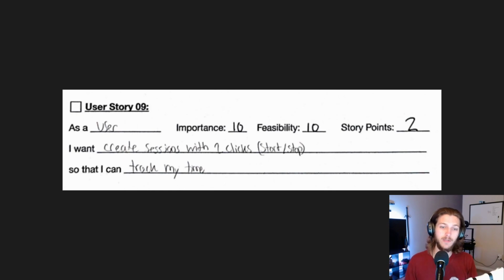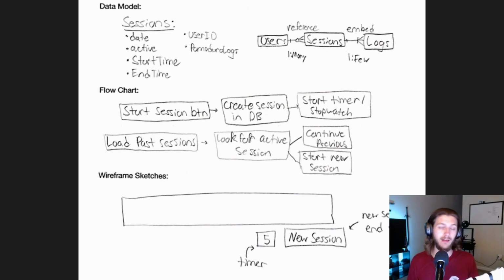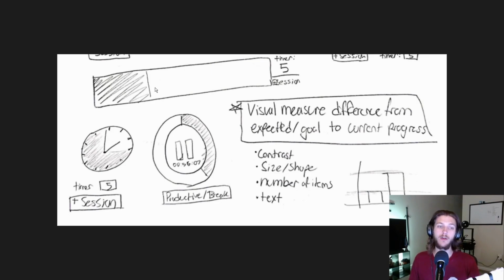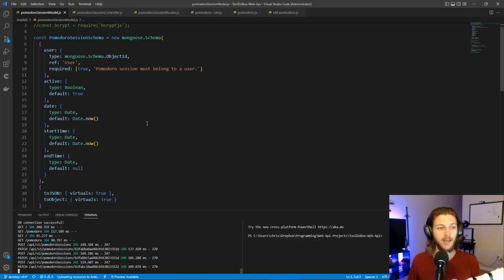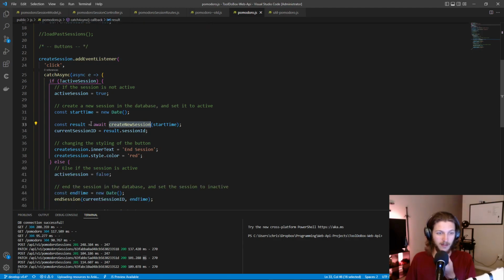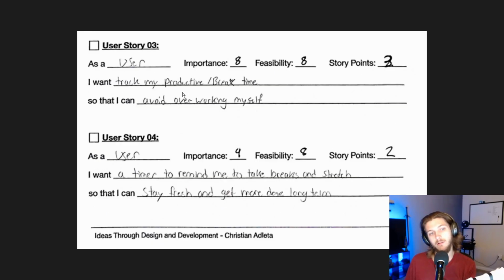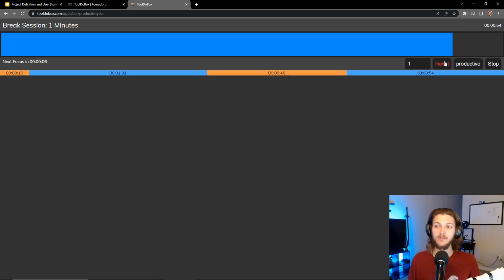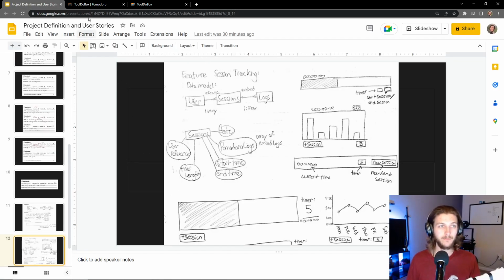Starting And Stopping Sessions | ToolDoBox Dev Log #2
Walking through the progress made last week, and looking at the working session creation.